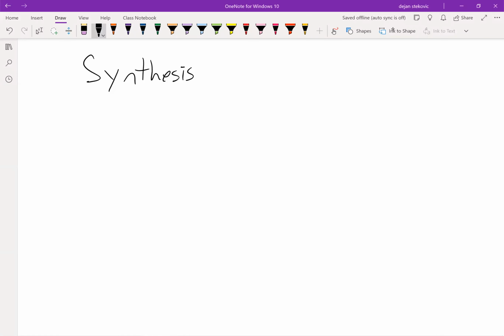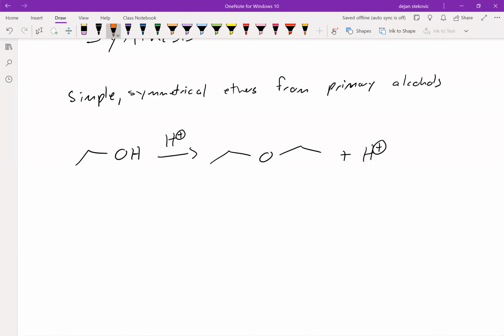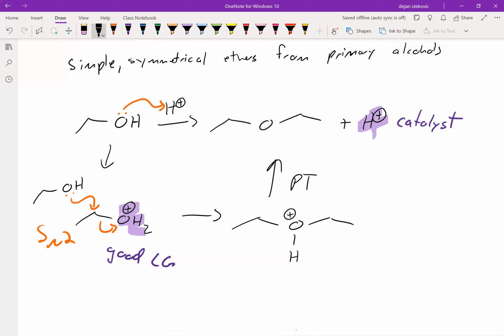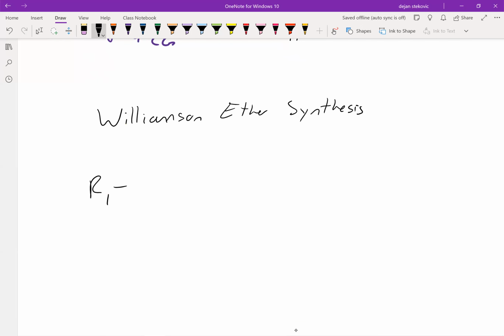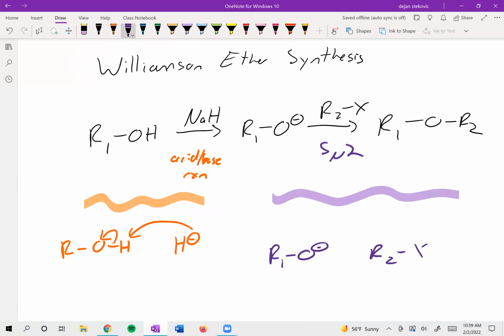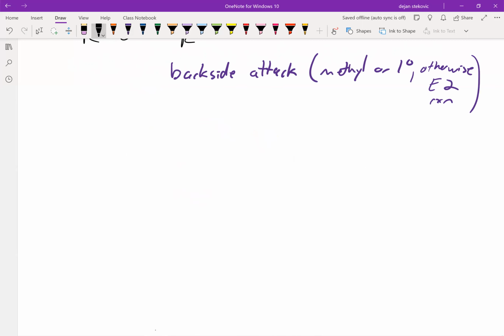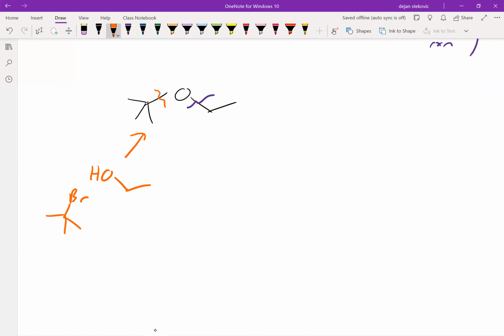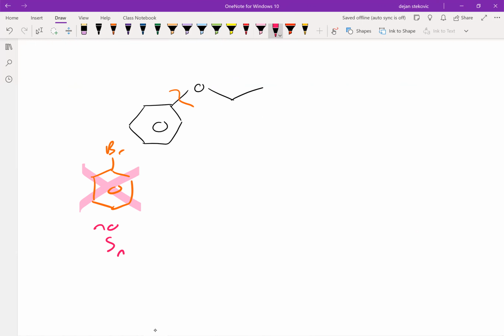CHEM113 16 5 Synthesis